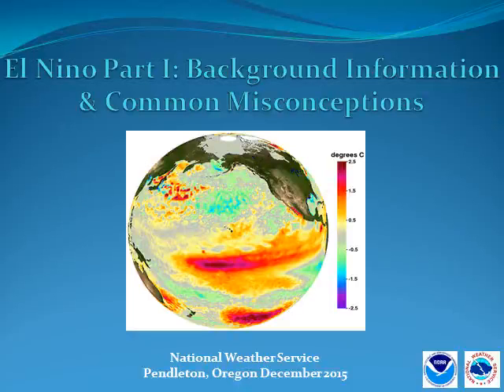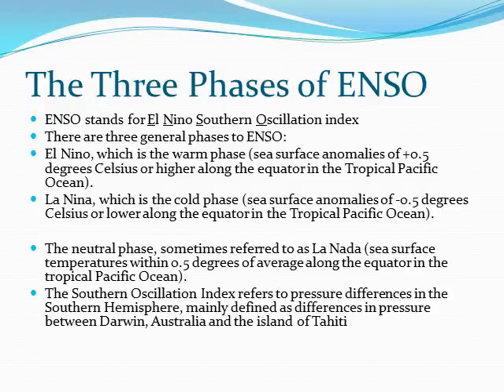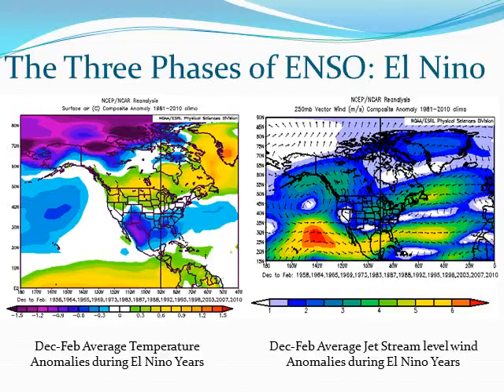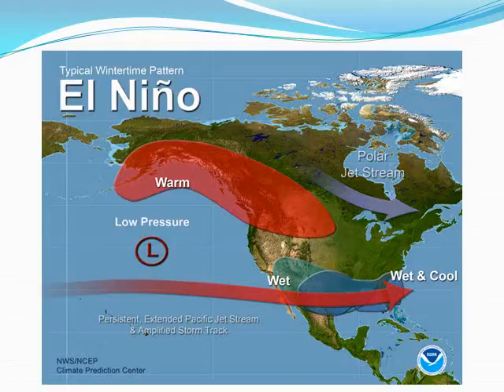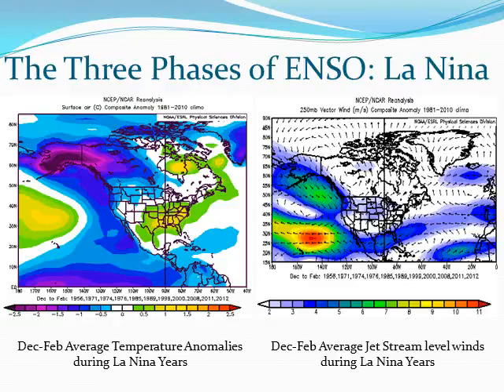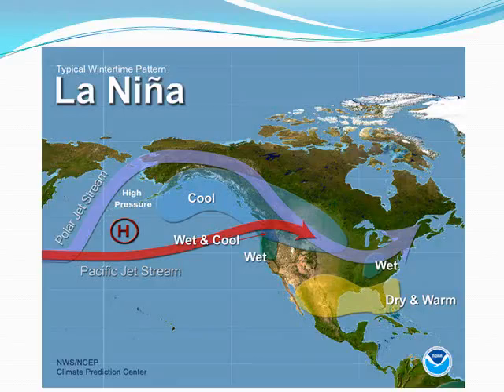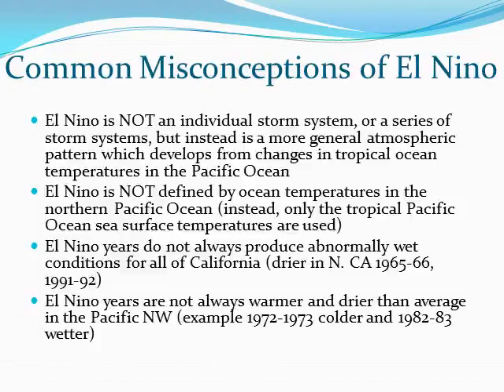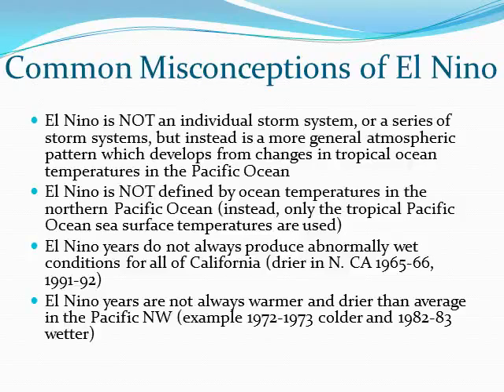ENSO and El Nino Part I: Background Information and Common Misconceptions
Part one of a three part series on ENSO and El Nino in the Pacific Northwest.